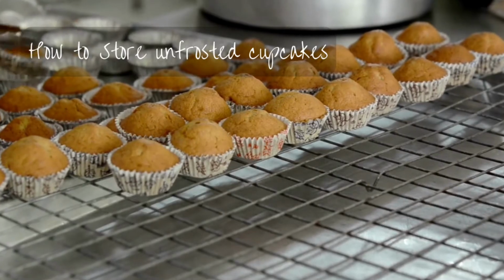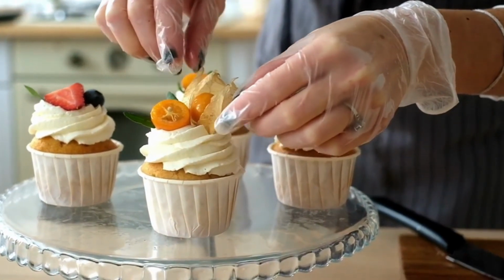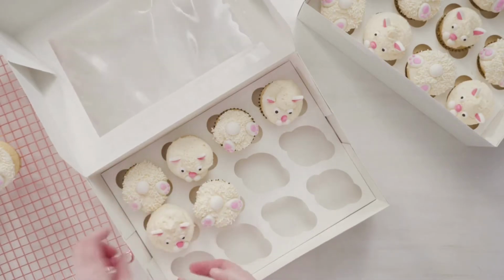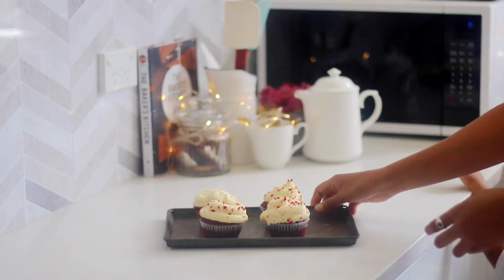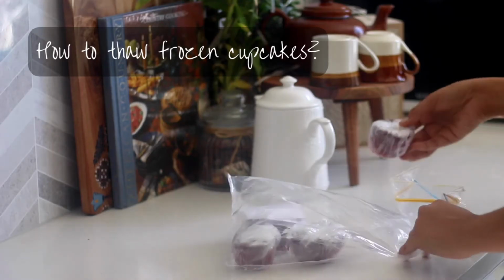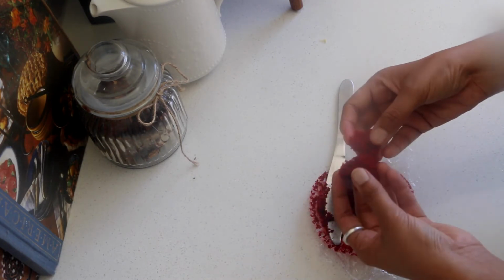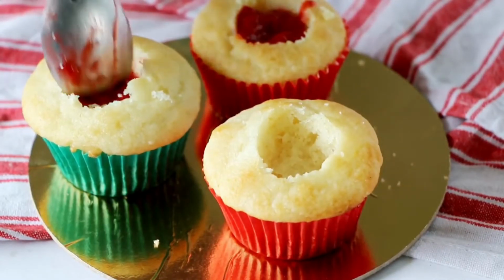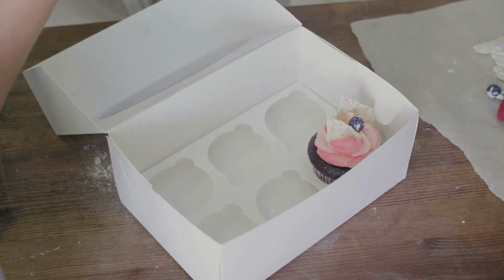How to Store Cupcakes - Frosted and Unfrosted {Beyond Baking - Episode 2}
Key Takeaway: Learn how to store cupcakes both unfrosted cupcakes and frosted cupcakes overnight to keep them fresh for the next day as well as instructions on freezing the cupcakes.

0:00 - Intro
0:36 - how to store unfrosted cupcakes
1:58 - how to store frosted cupcakes
3:36 - how to store cupcakes in bulk
4:04 - how to thaw frozen cupcakes
4:40 - how to store cupcakes with fondant toppers
5:11 - how to store cupcakes with perishable ingredients.
5:38 - 3 key takeaways
6:22 - FAQ’s

🙎🏾‍♀️Who I am:

Hey there. I am Sushma Iyer, the baker, blogger and youtuber behind [spicesnflavors.com] I did my professional baking course from Ara Polytechnic, New Zealand in 2017 and ever since then I share my baking knowledge on Youtube and also through my blog post. Join us to get your roadmap to become a better baker.